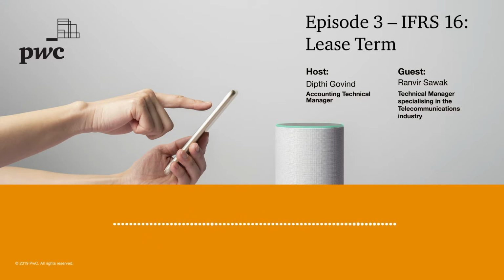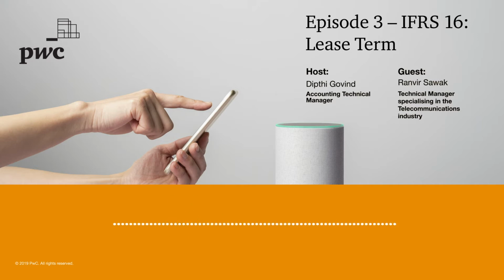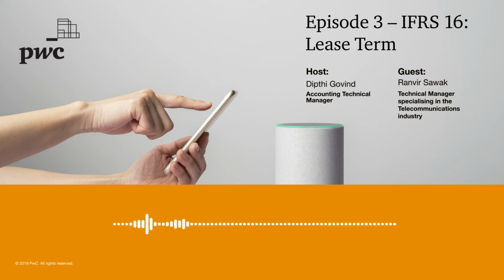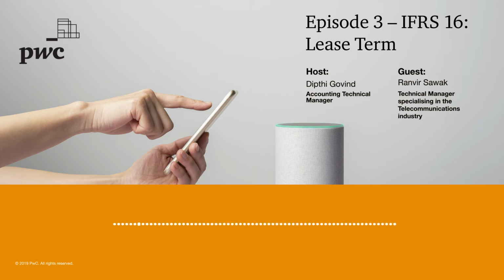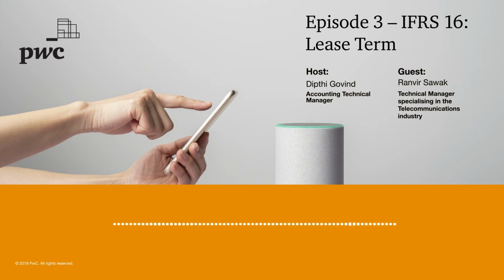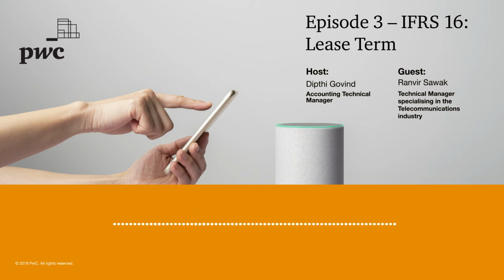IFRS 16: Lease Terms - Episode 3 (Podcast)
In this episode, we talk about the considerations in determining the lease term as well as the practical challenges encountered by operators in determining the lease term under IFRS 16.